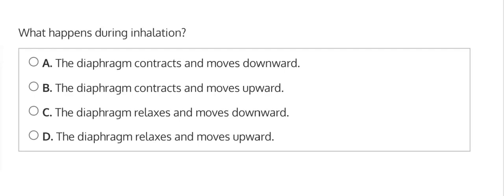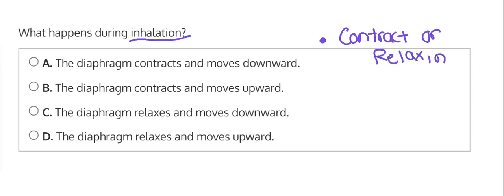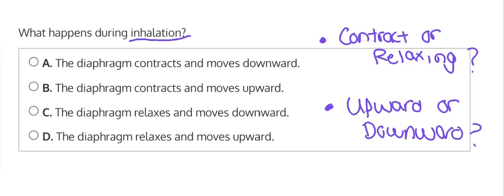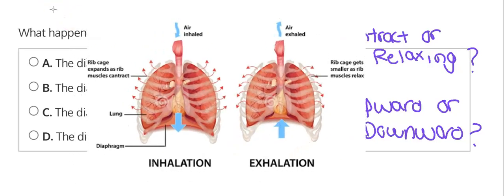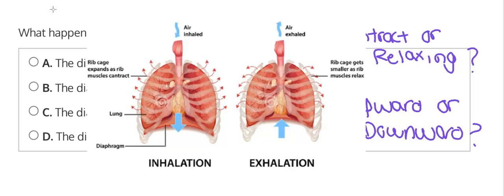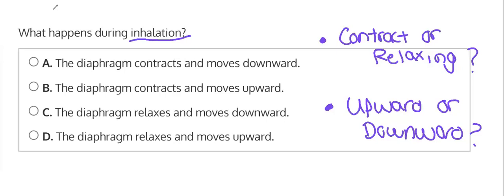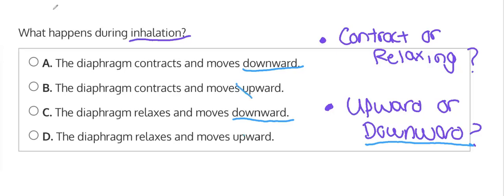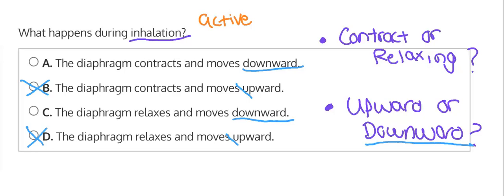Respiratory System - Anatomy and Physiology Practice Question 11